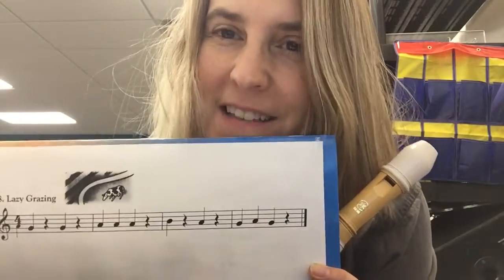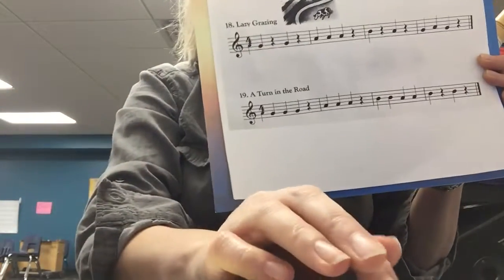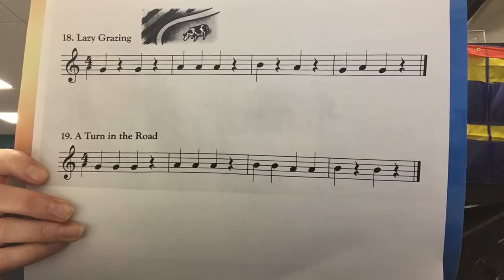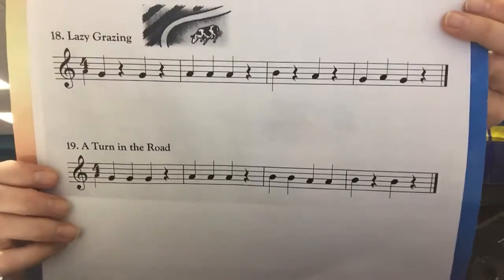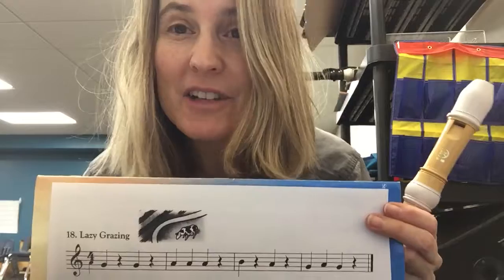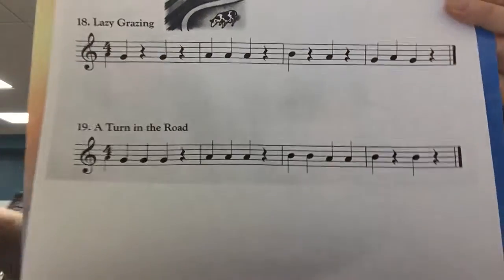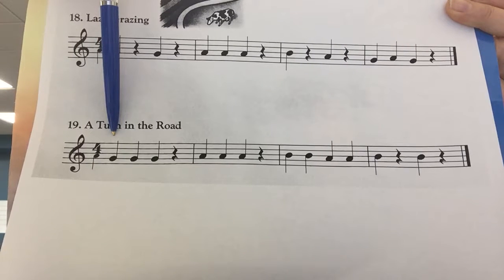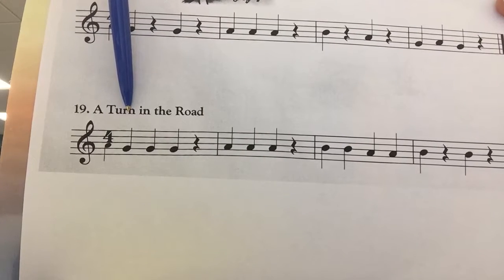Recorder practice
CSE students practice g a and b